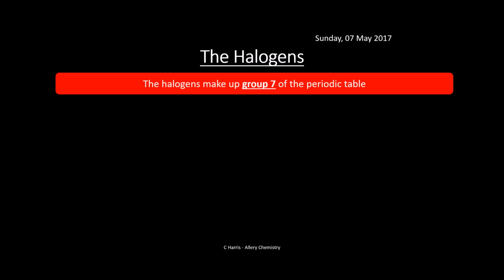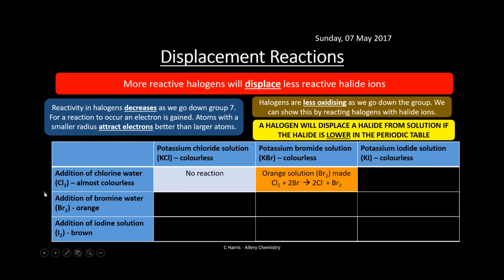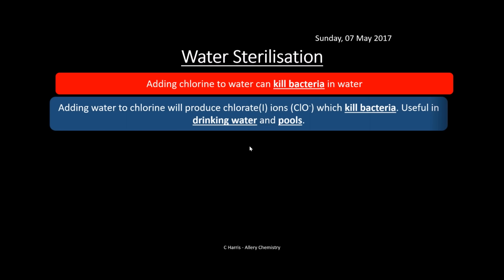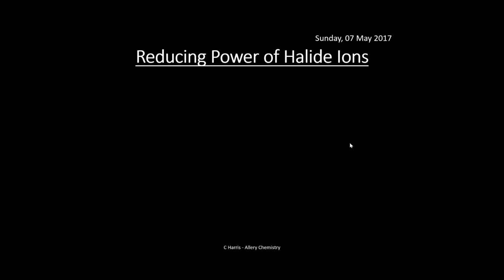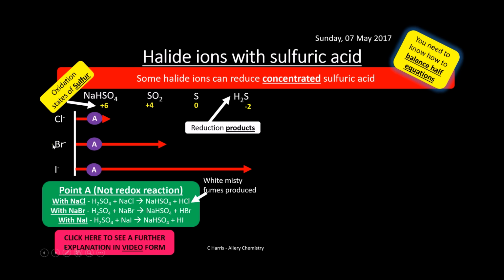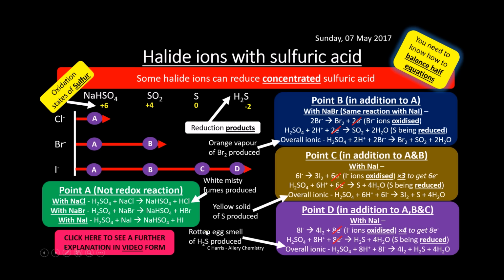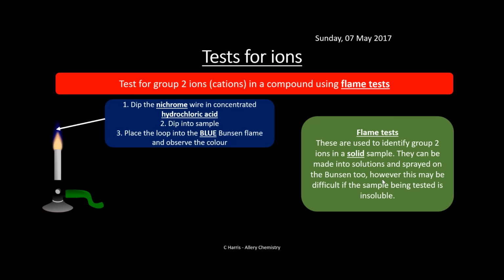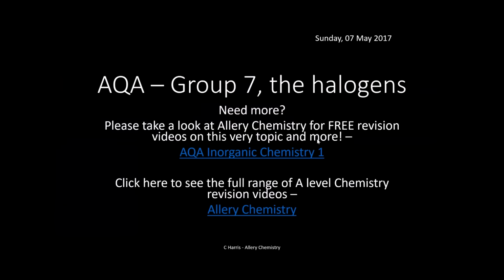AQA 2.3 Group 7, the halogens REVISION